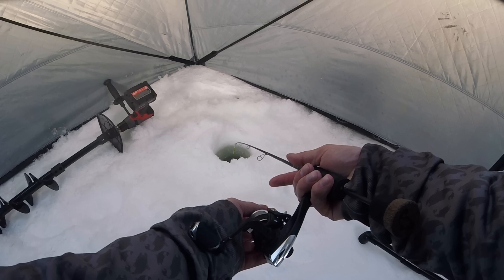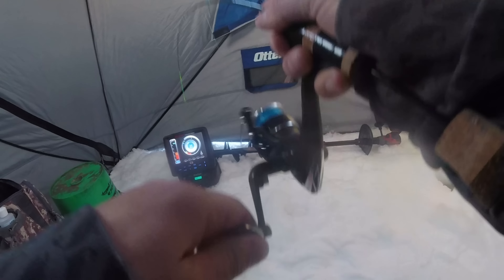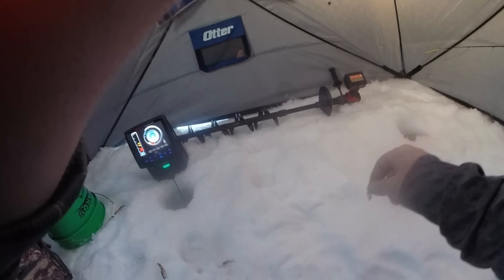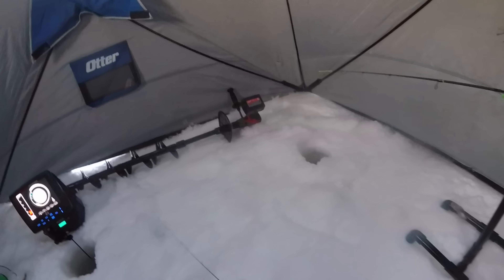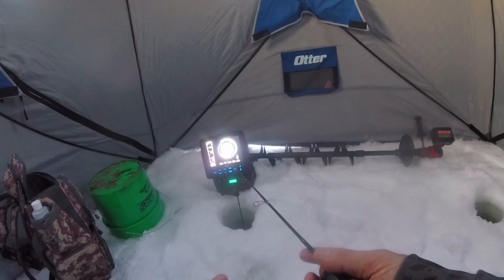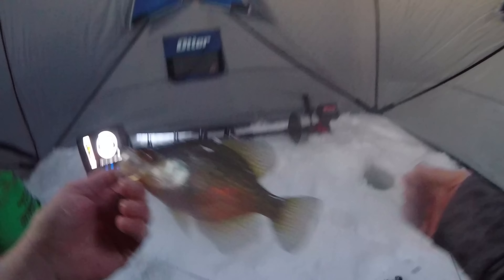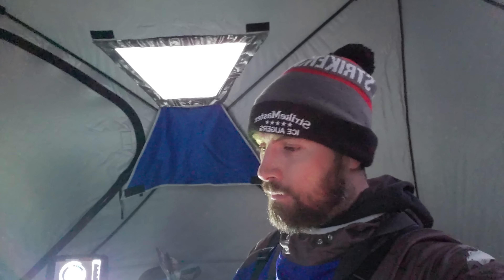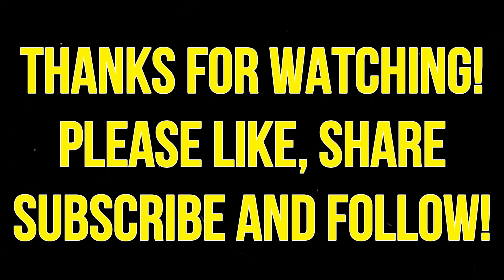Big Ol Gilly Gillies!!!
Headed out for an evening bite on what I hoped was some Big ol Gillies. Make sure and enter the Nicole and Anna vs You tournament on the Fish Donkey App!!

id=com.fishdonkey.android